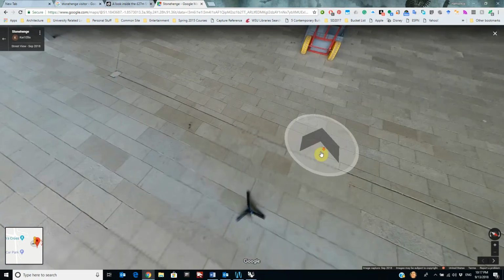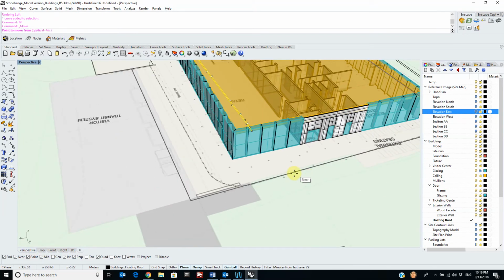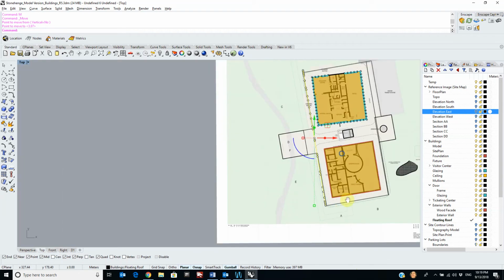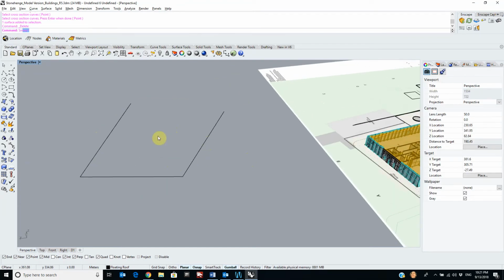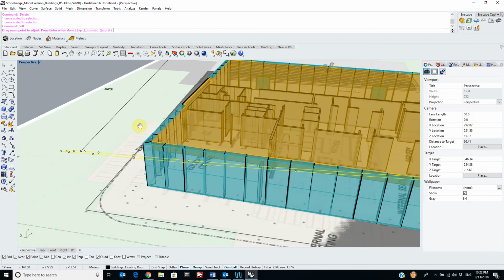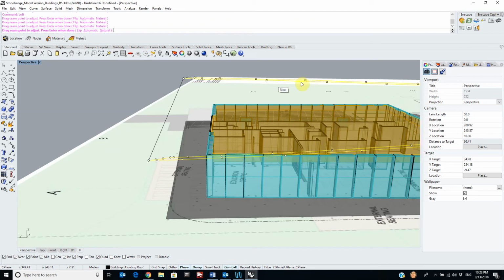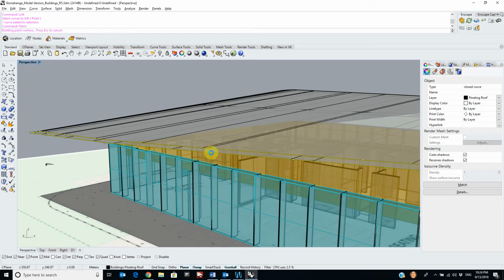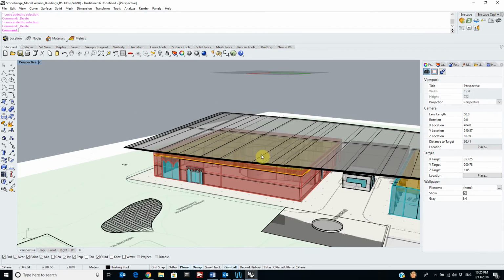WSU ARCH 210_Tutorial 05 Project 04 13